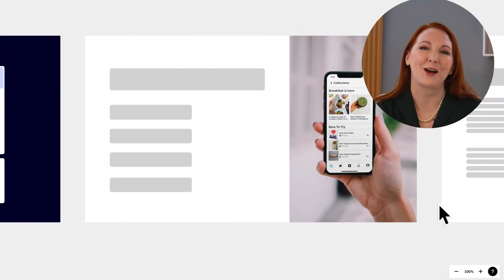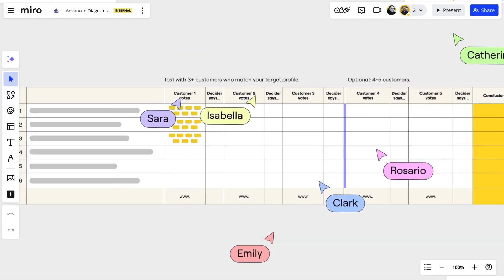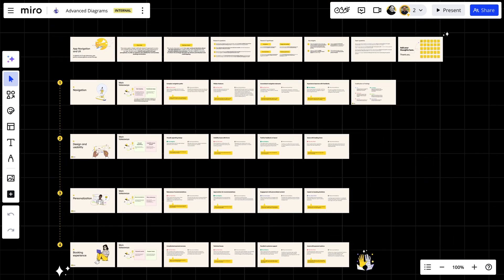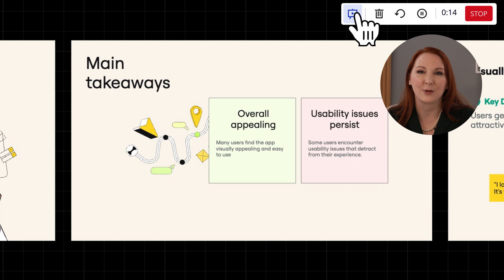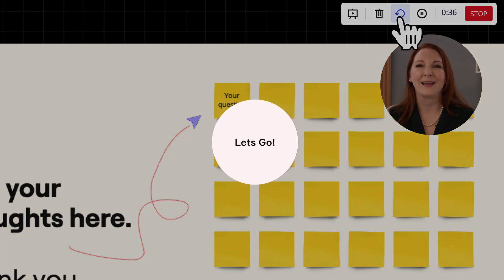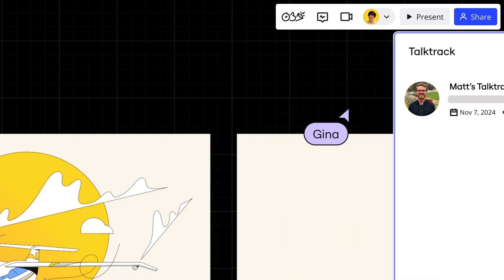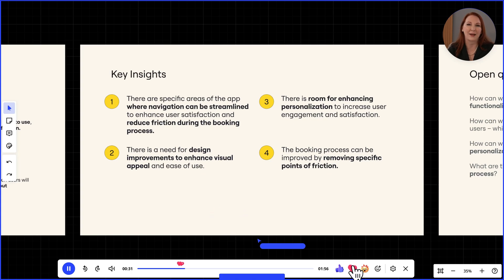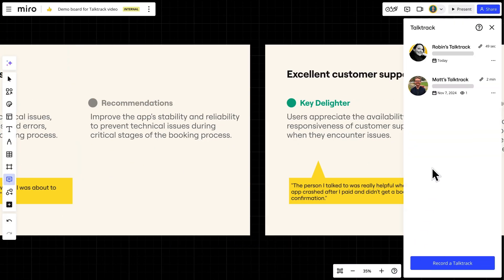How to Record a Talktrack in Miro | Step-by-Step Tutorial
Learn how to record and use Talktrack in Miro with this step-by-step tutorial! Talktracks make collaboration easier than ever—perfect for asynchronous presentations, guiding your team through ideas, or adding clarity to your Miro boards.

In this video, you’ll discover:
✅ How to record a Talktrack in Miro
✅ How to download your Talktrack from the Miro app
✅ Tips for using Talktrack to boost team collaboration

Master this Miro feature and simplify your workflow today!